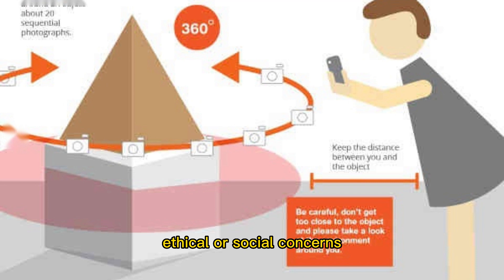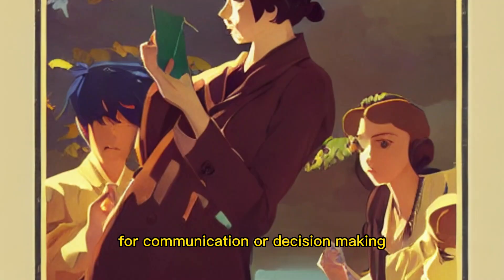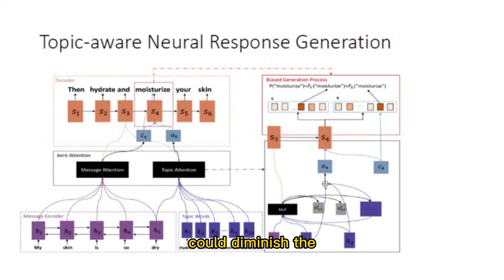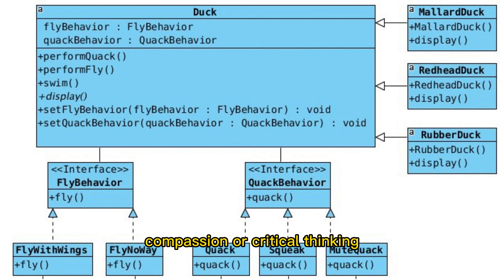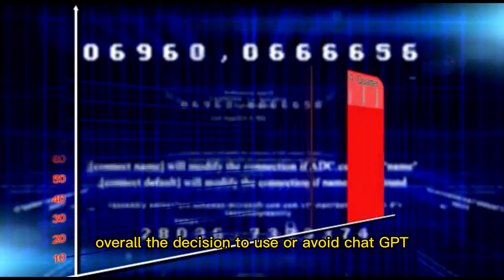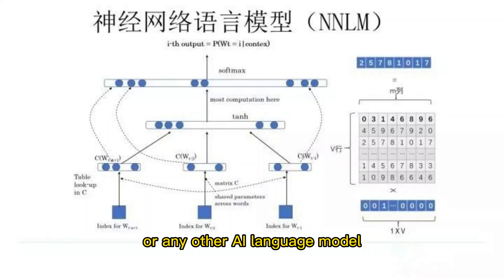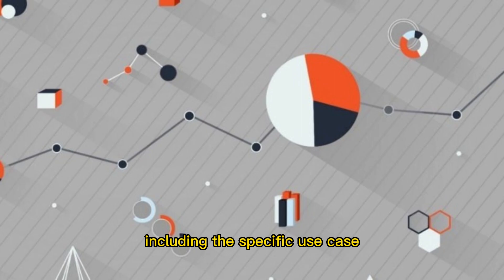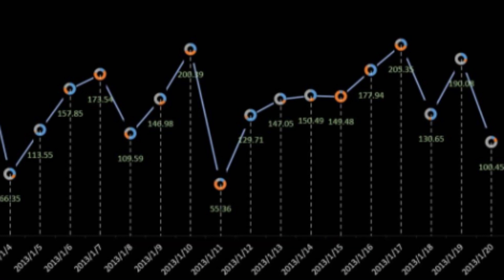Ban Chat GPT?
chatgpt 如何使用